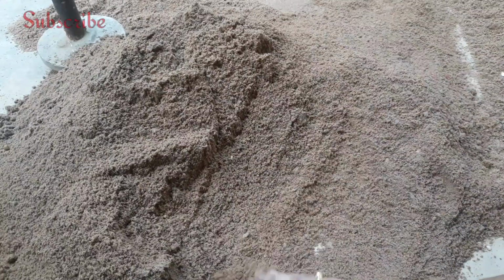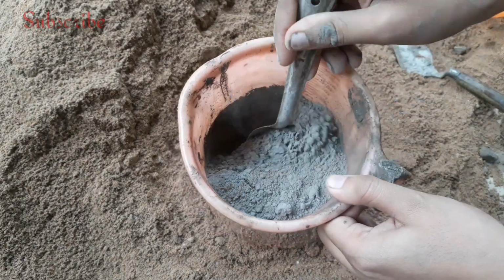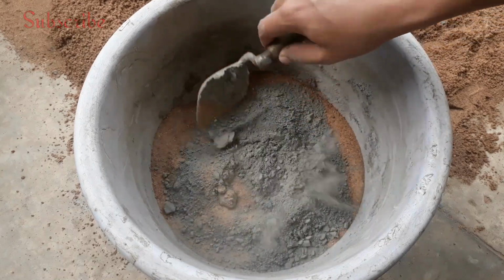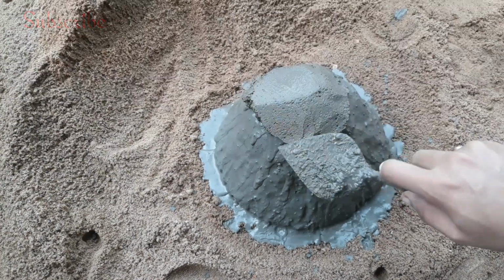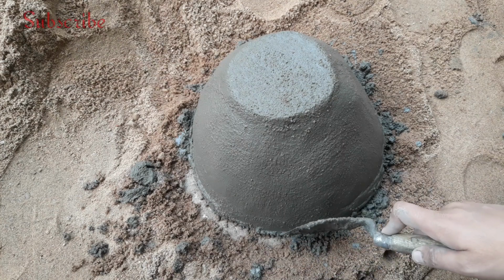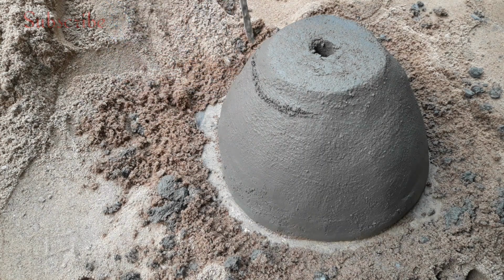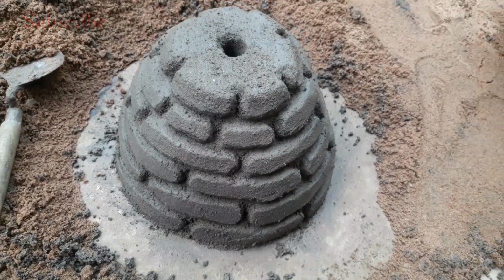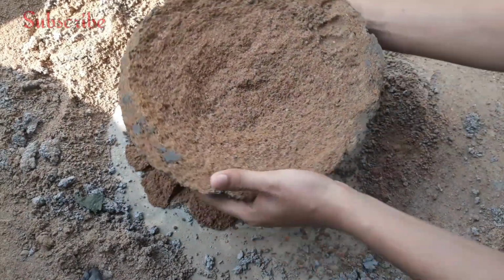DIY cement pot making at home || cement craft ideas || flower pot || cement ideas for garden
Sand and cement ratio- 3:1 respectively.